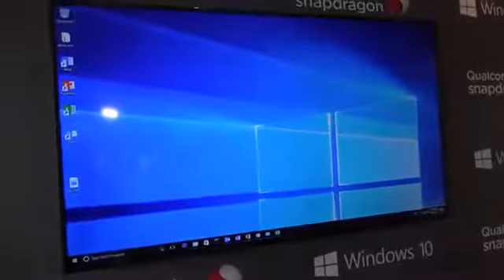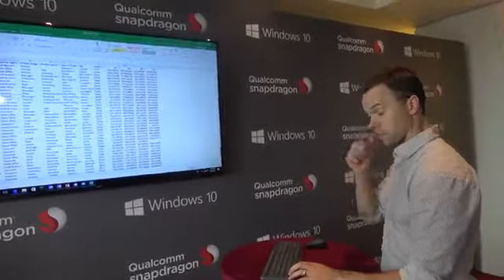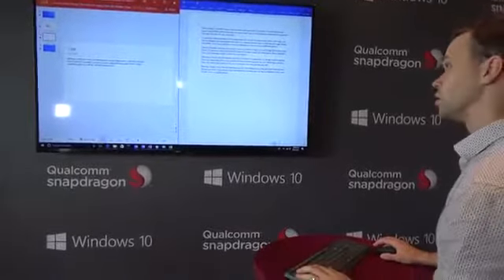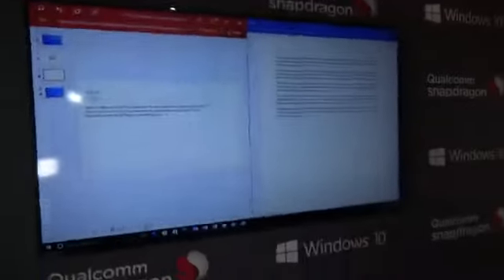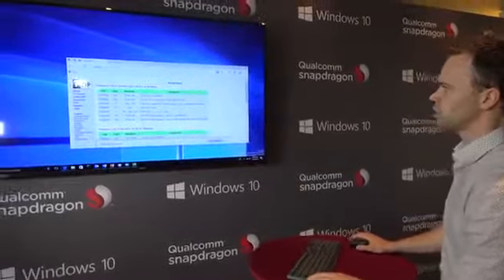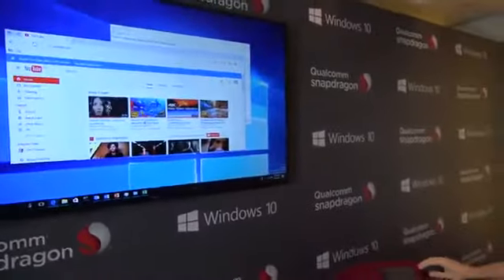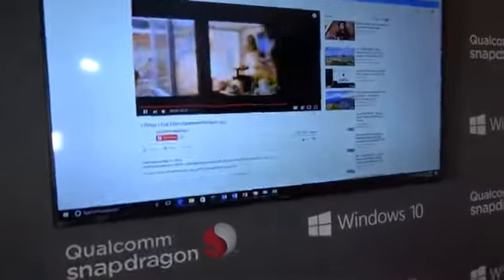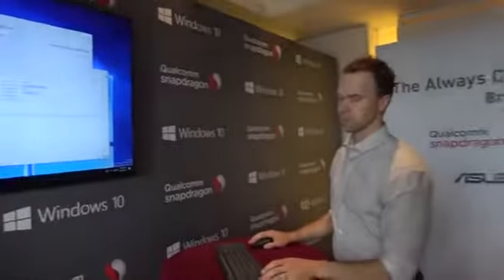Full Windows 10 on ARM 64bit 10nm Qualcomm Snapdragon 835